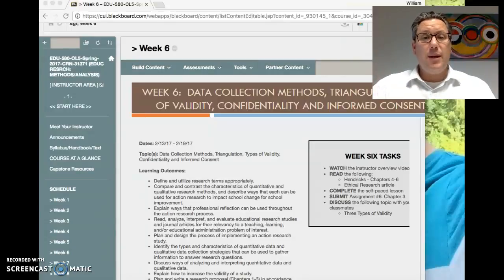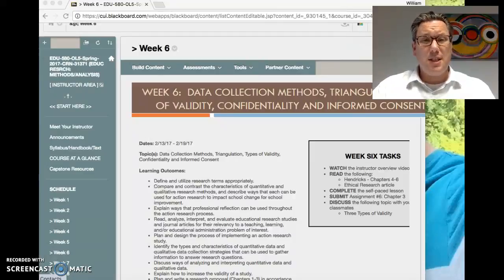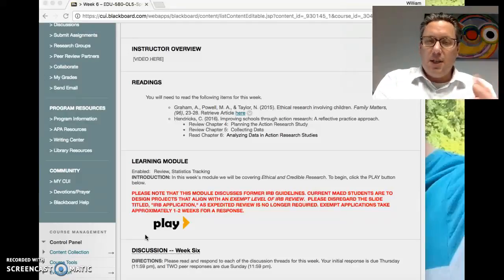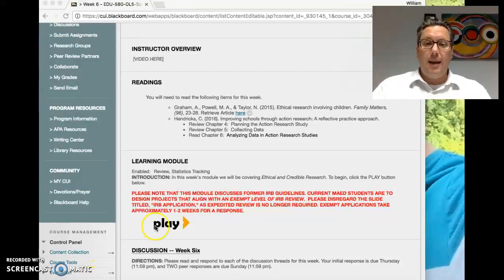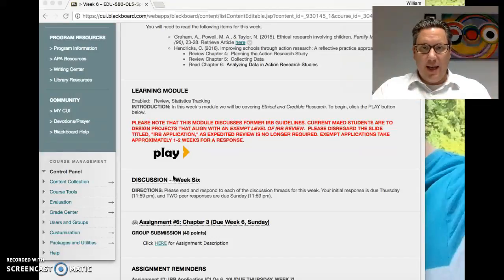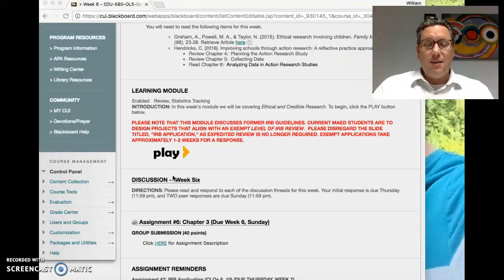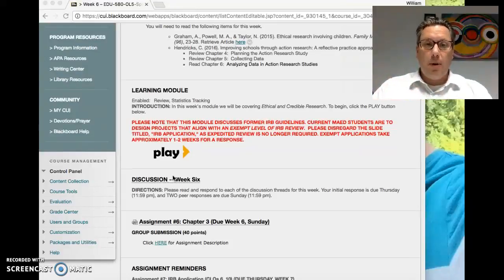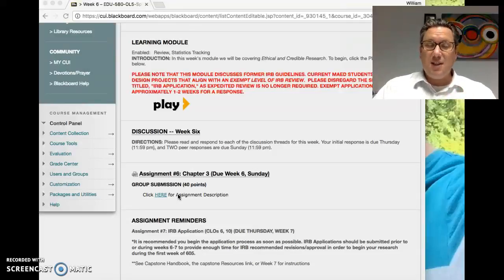EDU 580 Week 5-2/13/17